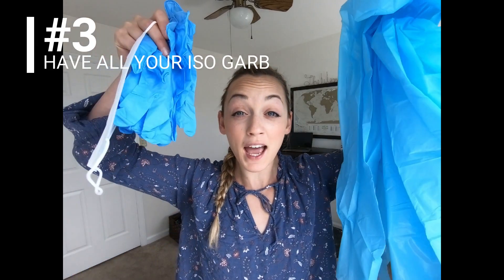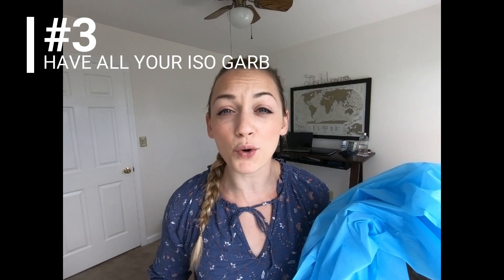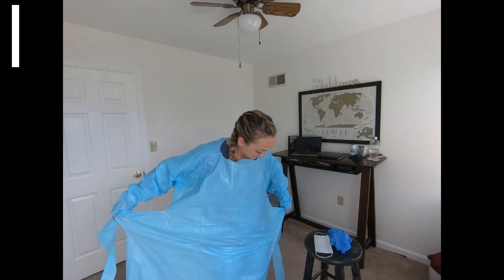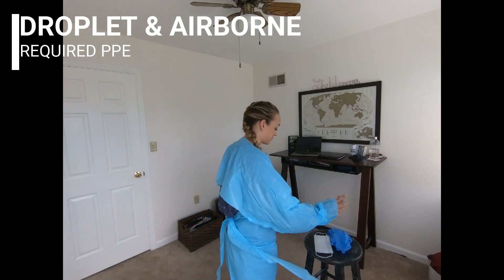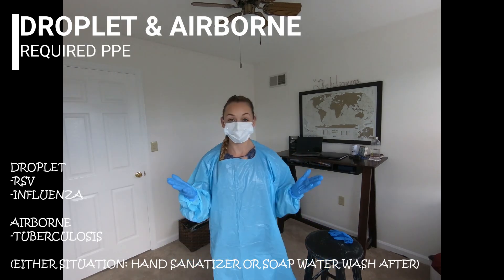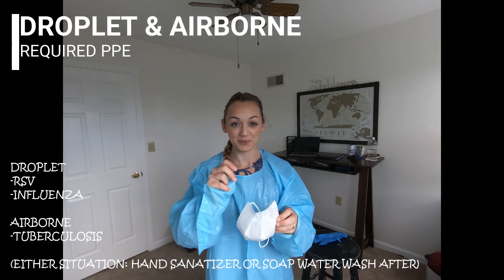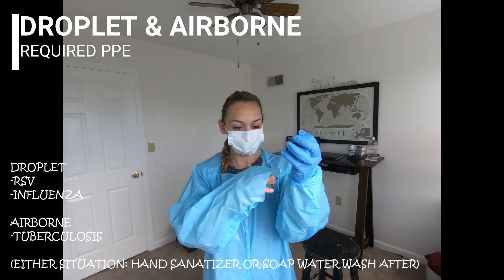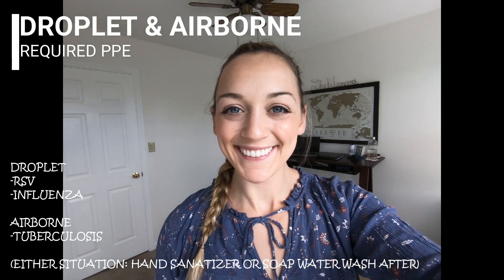Donning & Doffing PPE for Nurses (contact, environmental, droplet, & airborne)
The how to of all PPE!